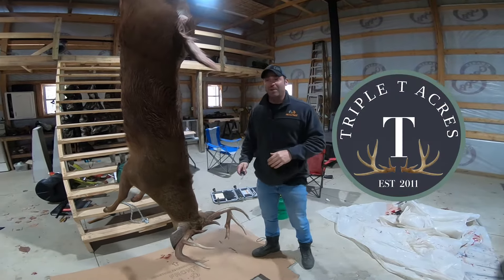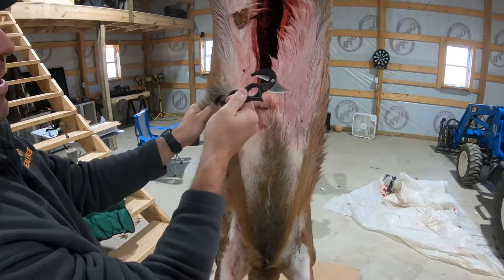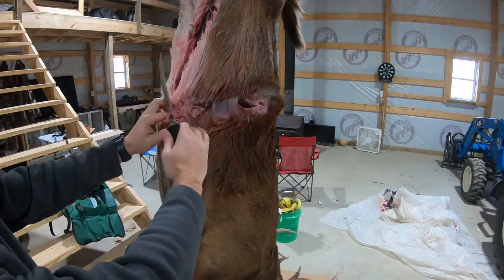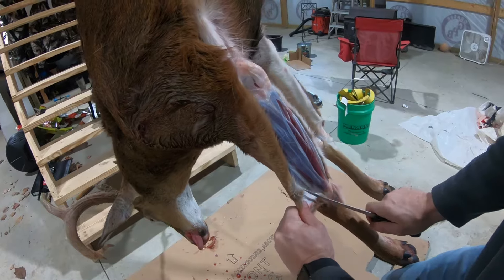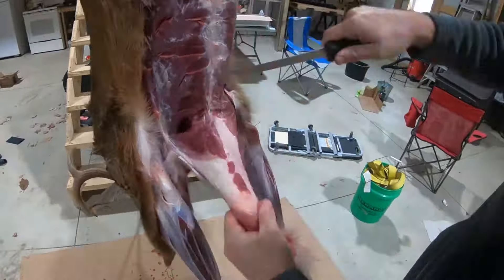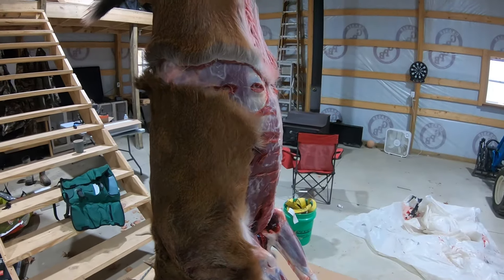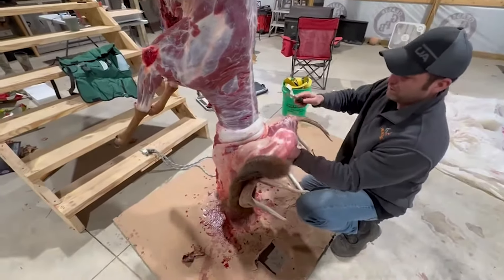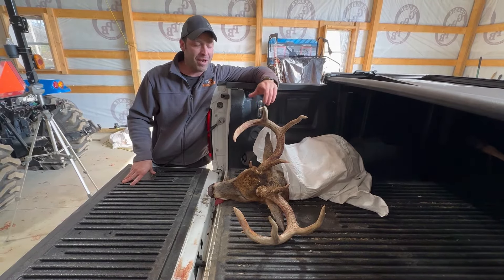How To Skin/Cape A Deer For The Taxidermist - Shoulder Mount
This is a step by step on how to skin/cape a deer for the taxidermist if you are wanting your deer to be mounted on the wall. This is for a shoulder mount. This method can be used for just about any type of deer that will be a shoulder mount. I hope this helps.

I receive a small commision if you use the link. It doesn't cost you any more money but it helps the channel grow!

GoPro Hero 12
Media Mod
DJI Mic 2